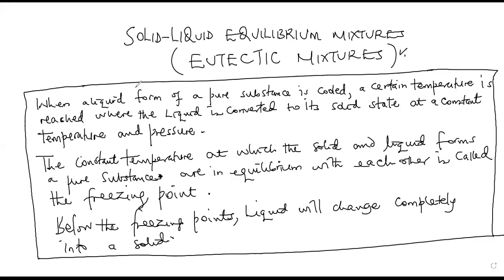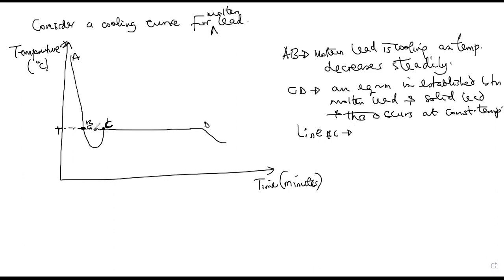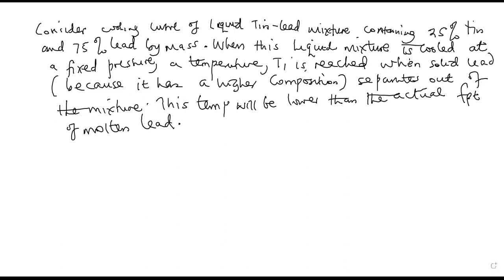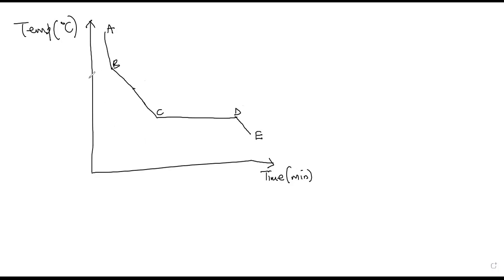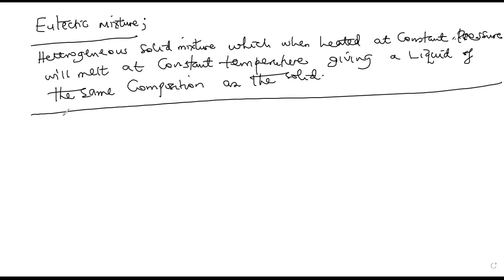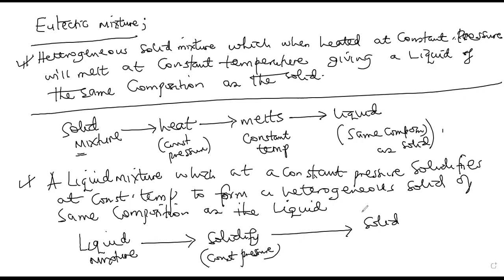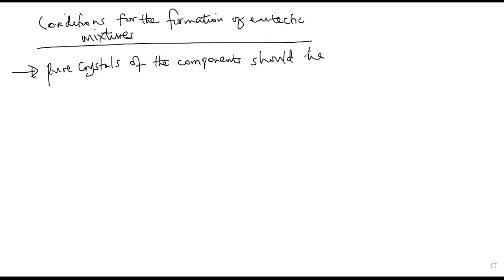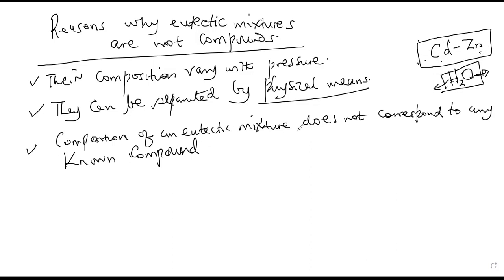PHASE EQUILIBRIA (LESSON 17). EUTECTIC MIXTURES